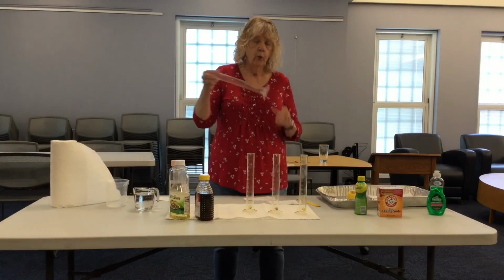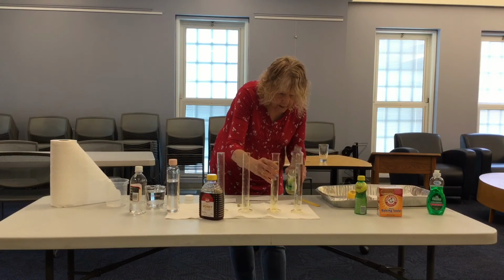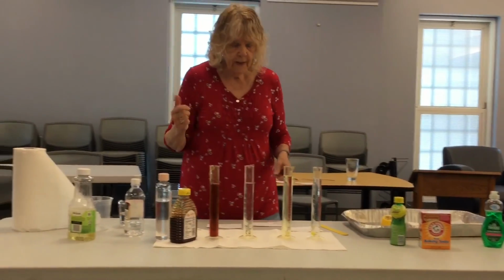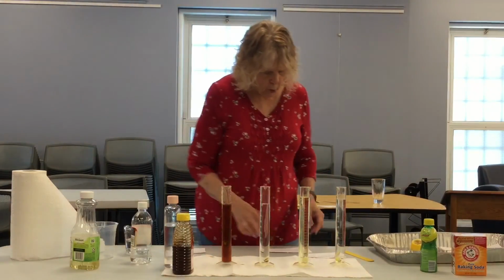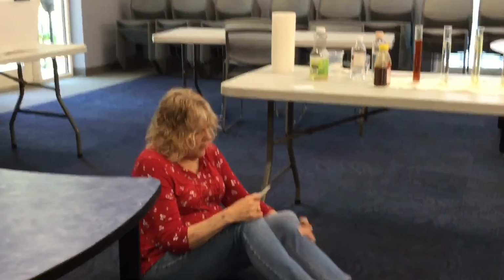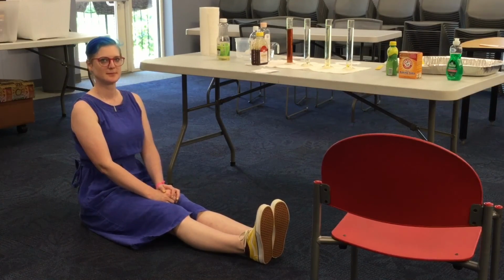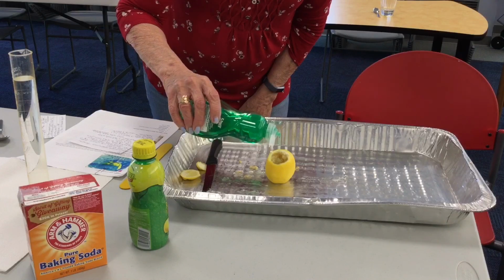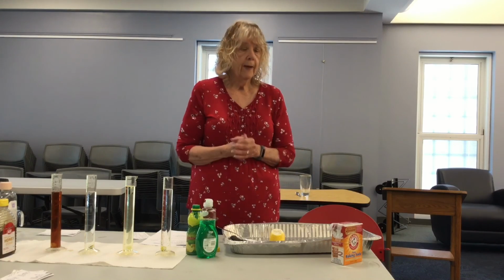Simple STEM Episode 10